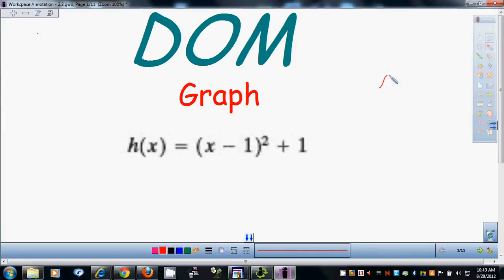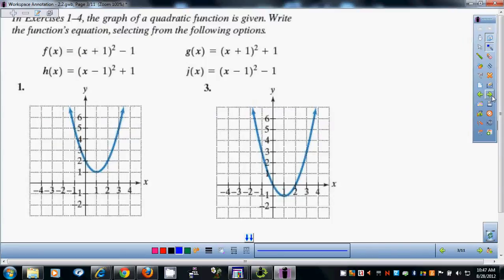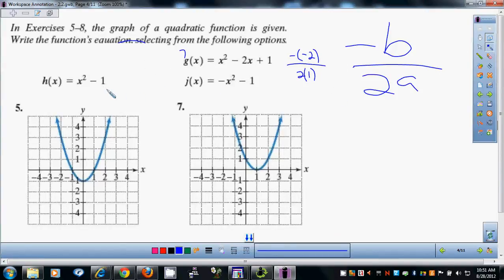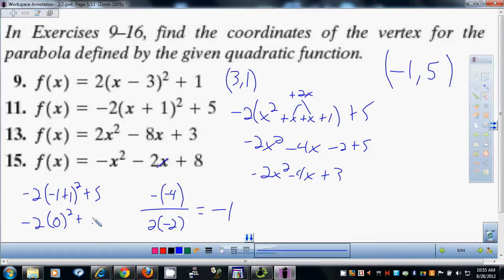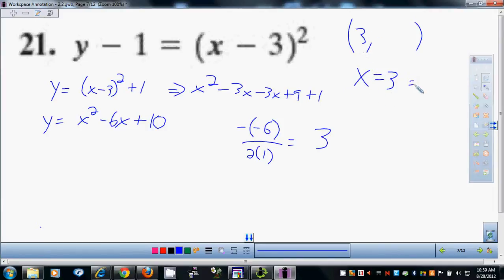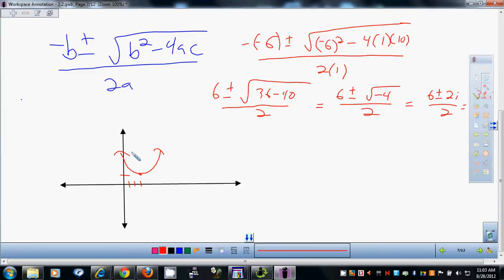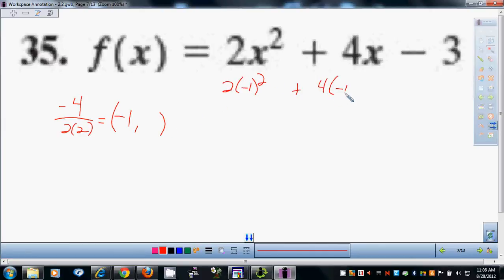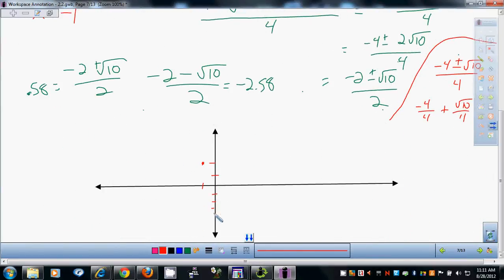2 2 Tue Aug 28